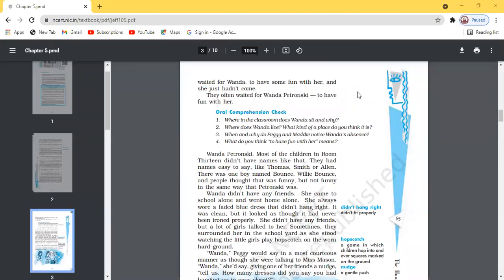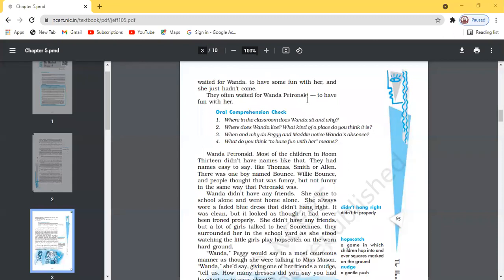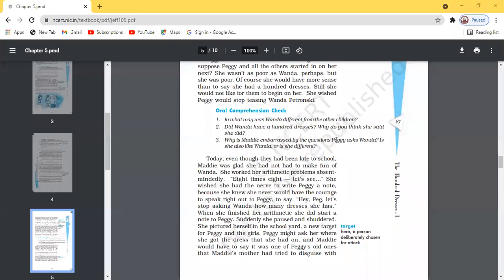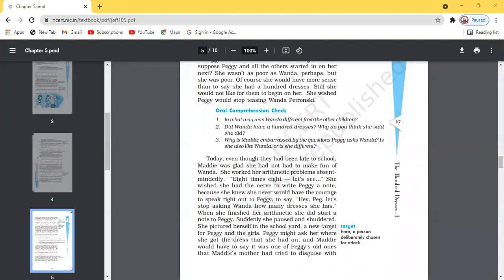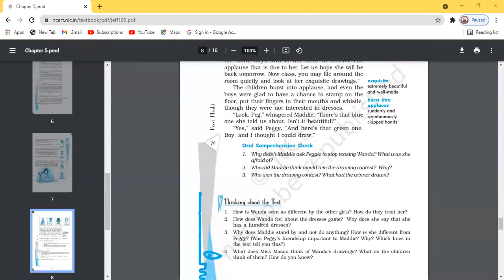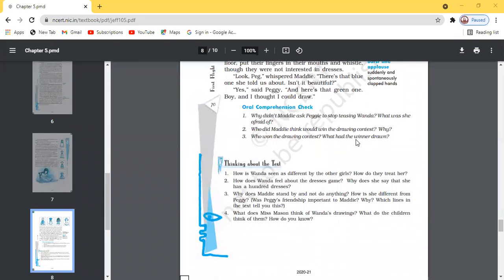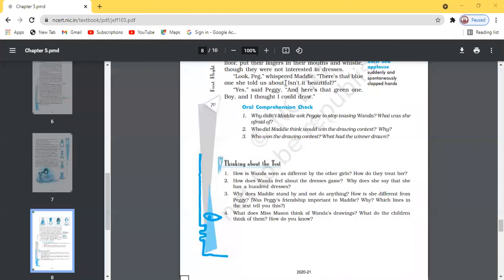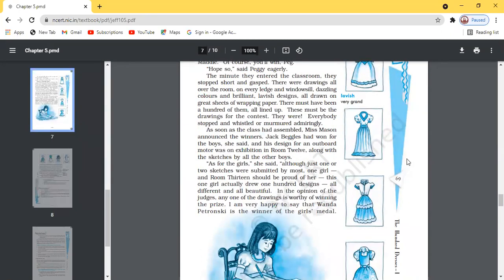22 7 21 Eng hundred dresses discussion 10 B